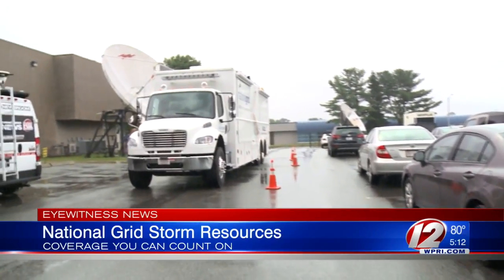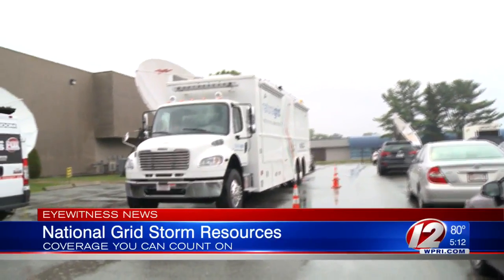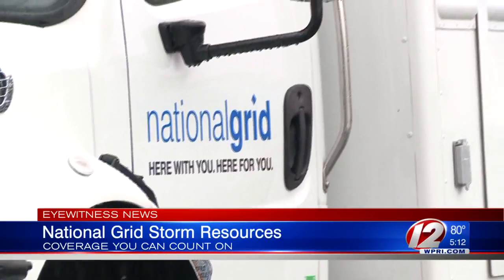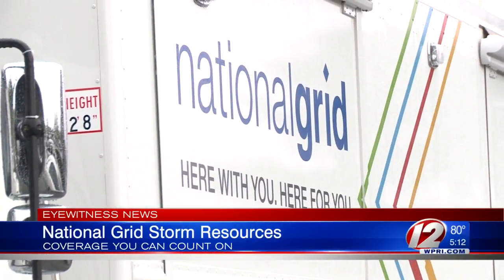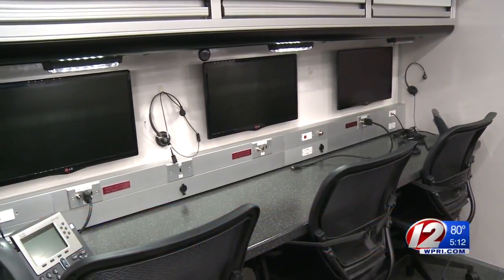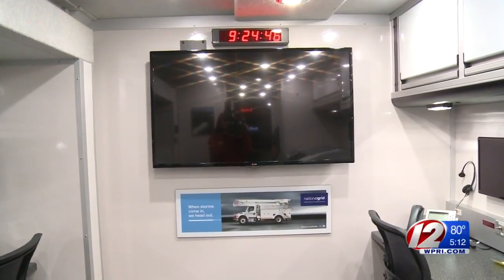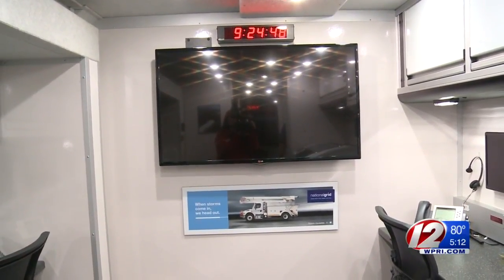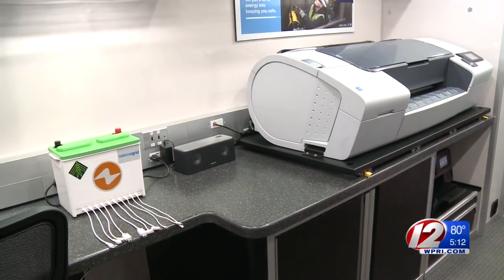A Look Inside National Grid's Mobile Emergency Center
National Grid said this is the time of year when the vehicle is most used.